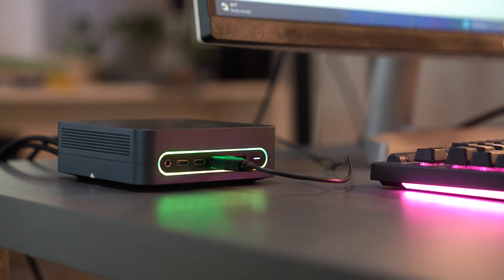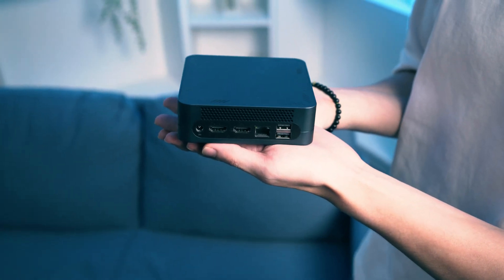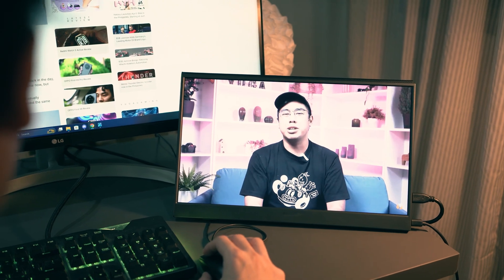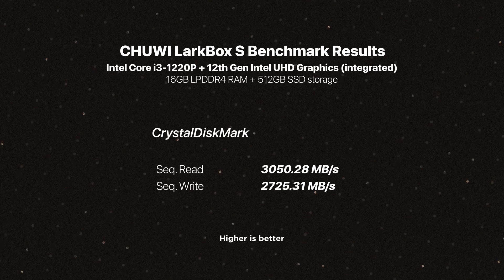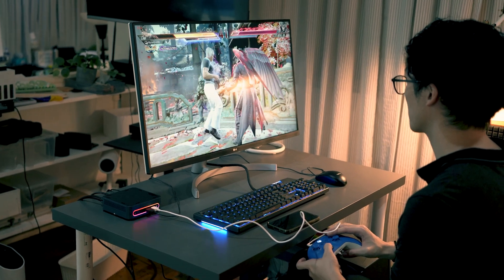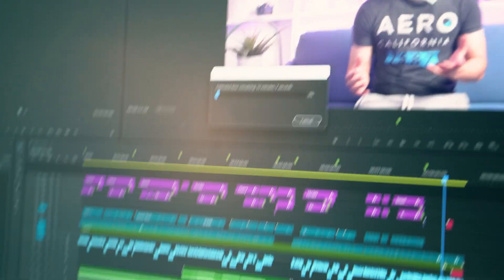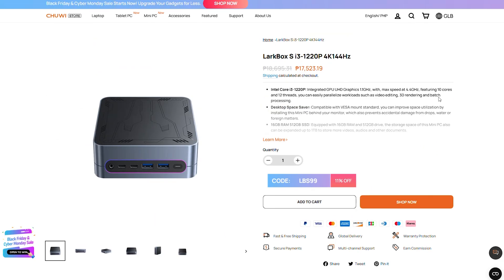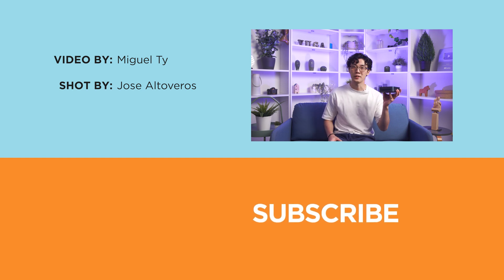CHUWI LarkBox S Review | A Windows mini PC for less than PHP 20K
Following our features on some CHUWI 2-in-1's, today we have the LarkBox S,  a mini PC perfect for office productivity and light creative workflows.

00:00 Intro
00:41 Design and Construction
02:12 I/O and Connectivity
03:47 Performance and Benchmarks
08:24 OS and software
08:58 Pricing
09:31 Conclusion
10:14 Closing Remarks